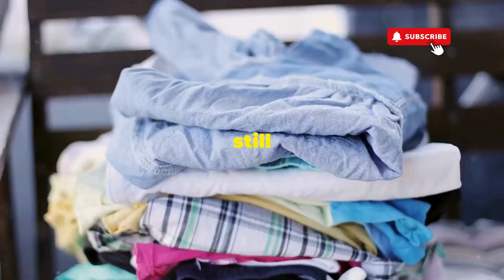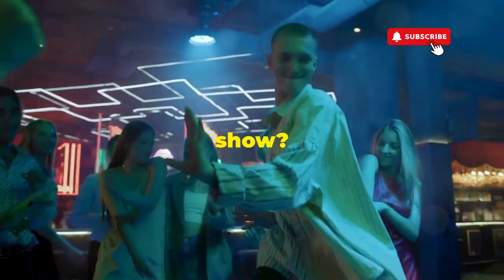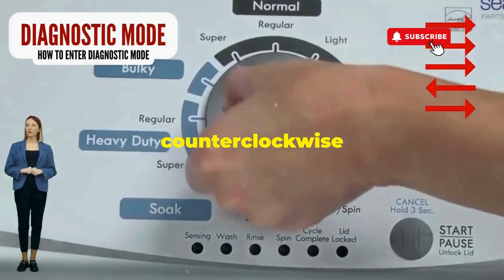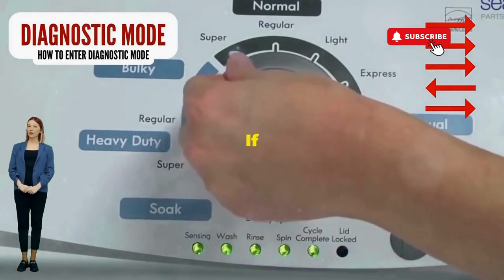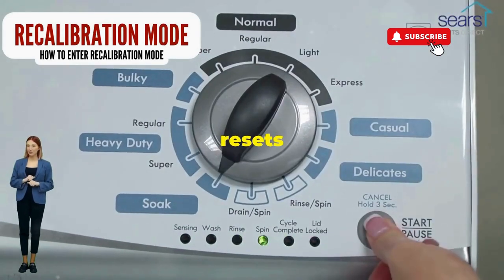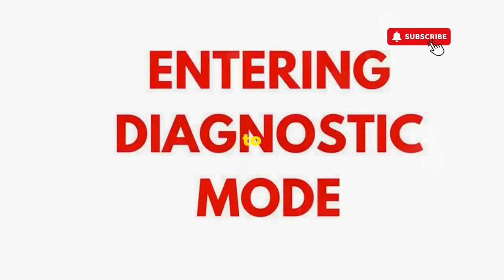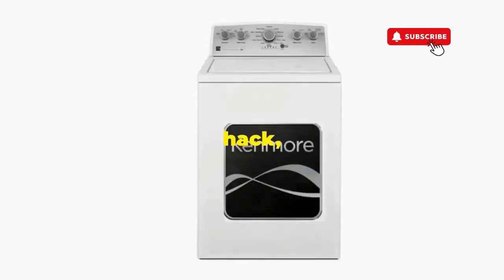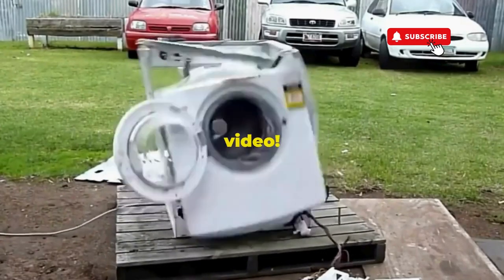Whirlpool Washing Machine Suddenly Stopped Working? Roper washing machine